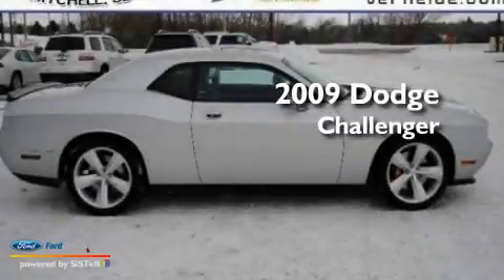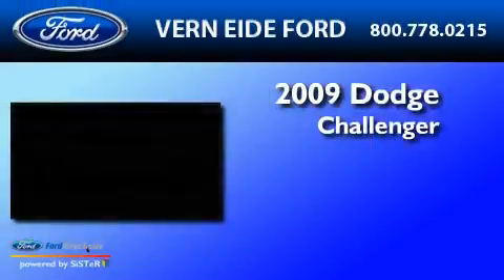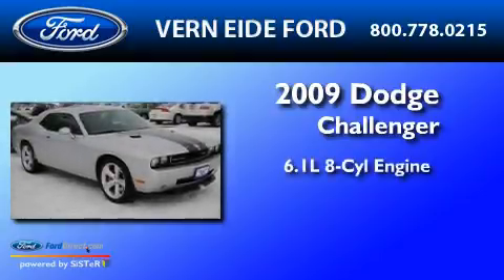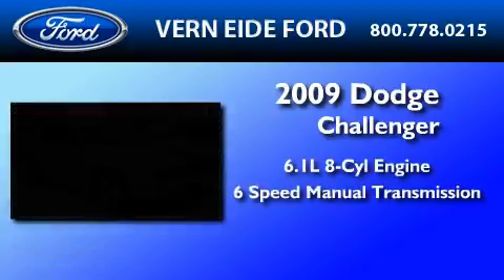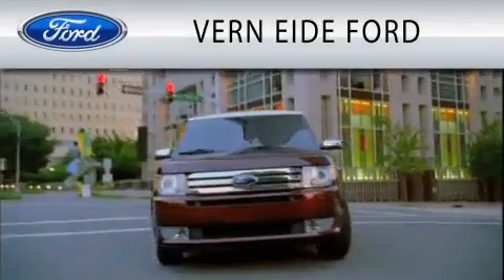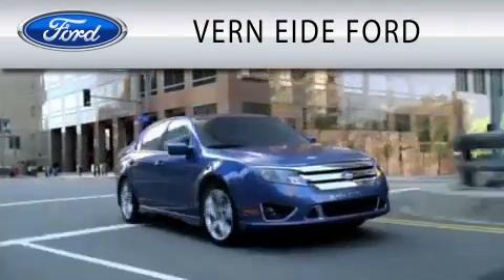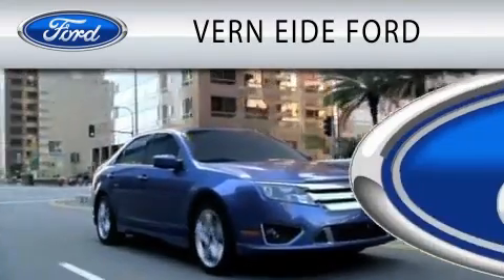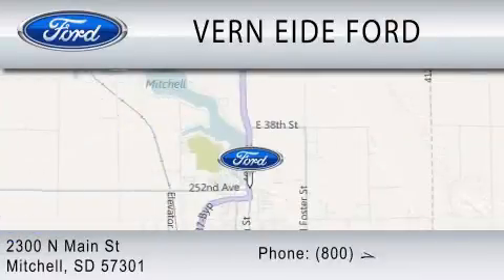2009 DODGE CHALLENGER SD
Year : 2009
 Make : DODGE
 Model : CHALLENGER
 Engine : 6.1L V8
 Trans . : MANUAL 6SPD
 Exterior : SILVER
 Miles : 9,924
 Interior : BLACK
 Stock : F90364B

 2300 North Main Street
  , SD 57301